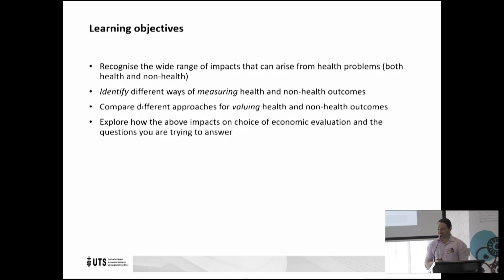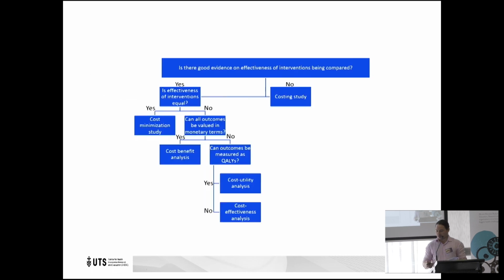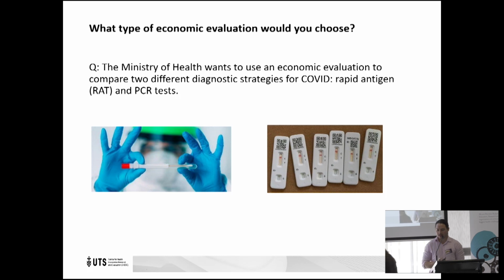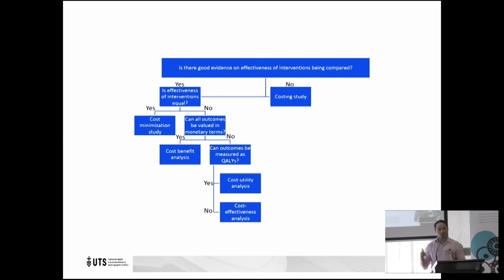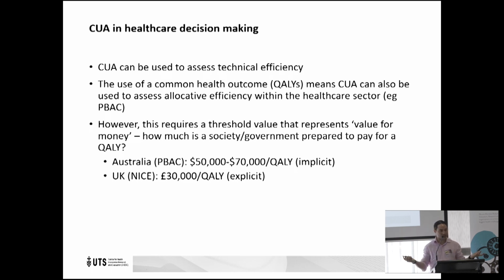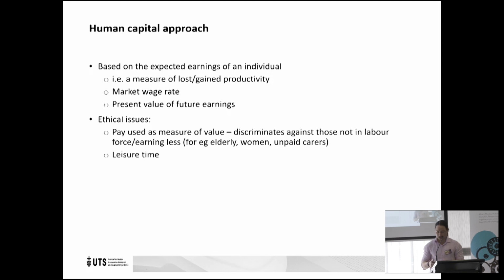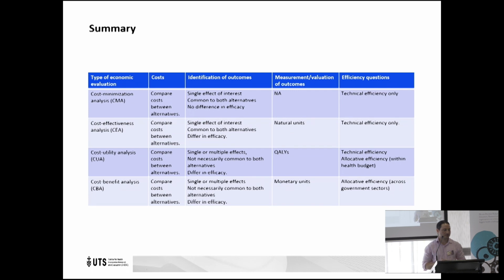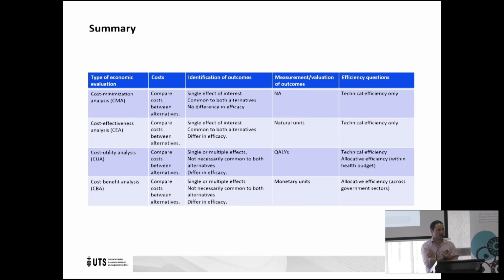Health Economics Workshop – Session 3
Health Economics for non-economists. Five sessions of introductory learning on the application of health economics to health service delivery and research.

Maridulu Budyari Gumal, the Sydney Partnership for Health, Education, Research and Enterprise (SPHERE) presents session 3 of its 2023 Health Economics Workshop.

Dr Joseph Carrello , Centre for Health Economics Research and Evaluation (CHERE) at University of Technology addresses Practical issues in economic evaluation 2: (quality of life assessment, willingness to pay, values of statistical life, inclusion of productivity losses).